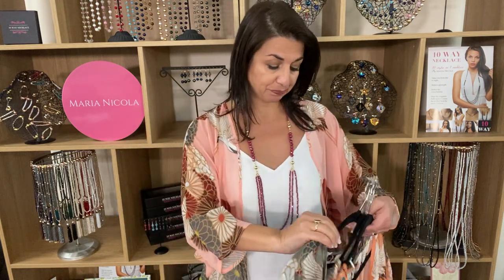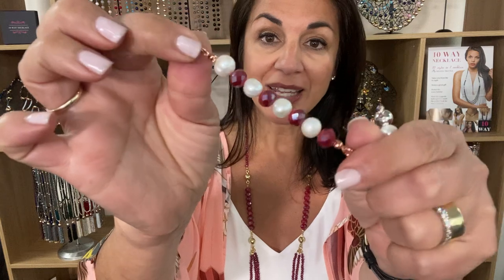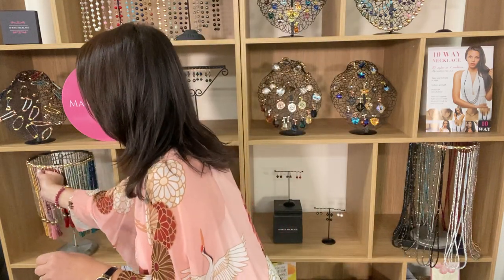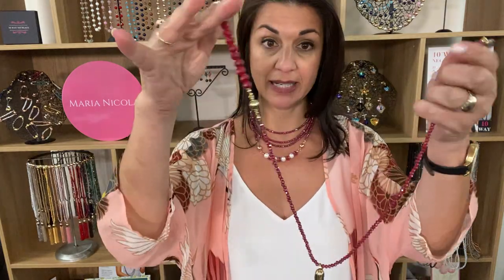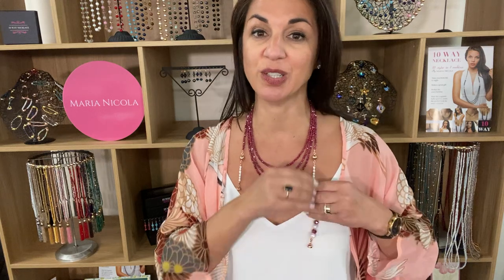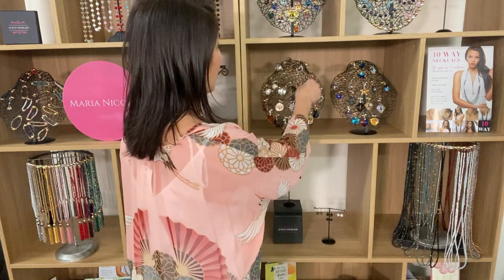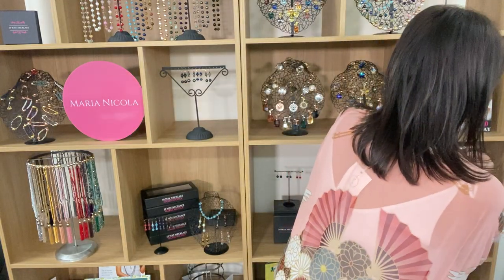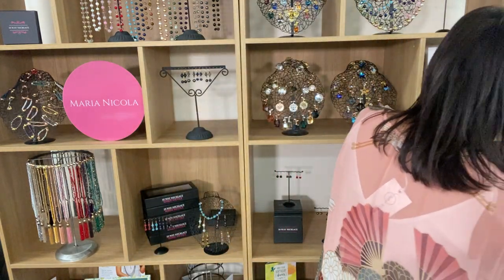Sale Ending & More styling - 10 Way Necklace - Maria Nicola